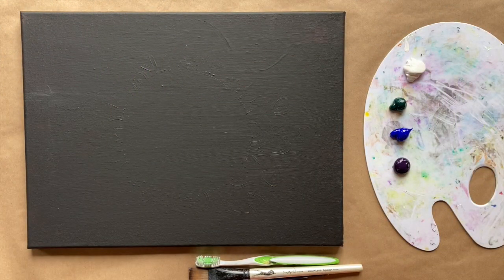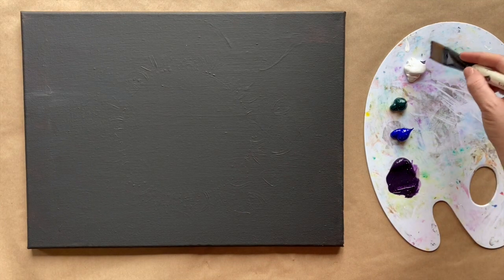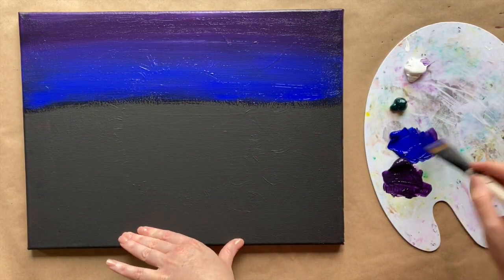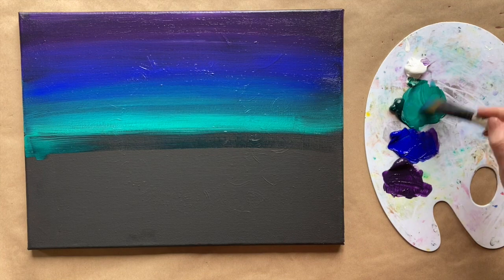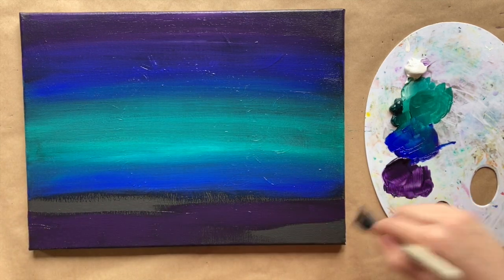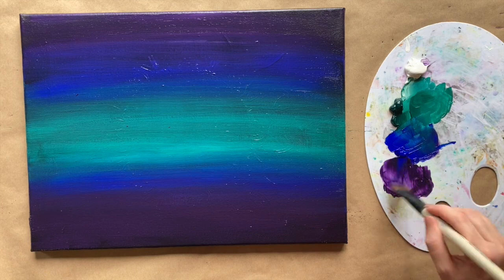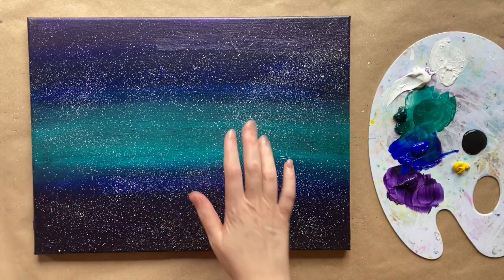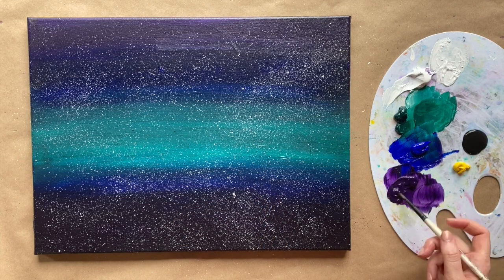EP23- 'Moonlit Mountain Lake' acrylic painting tutorial for beginners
First 50 Patrons will get a free copy of Acrylic Bootcamp

Today we are painting a moonlit lake on this revolutionary full-moon weekend. I hope that this painting brings you peace and stillness and a moment of solace for your tired hearts. I love you all, stay safe, stay calm, and remember your center.

You will need the following colors for today’s acrylic painting:

Titanium white
Mars Black
Thalo Green
Cadmium Yellow
Ultramarine blue

And the three standard brushes that I use:

Simply Simmons flat wash brush

You'll also need an old toothbrush for this painting.

This video is designed for artists at home to be able to paint along with this real-time acrylic painting tutorial for beginners. It’s also a super fun idea to offer an in-home art party with all of your friends! Let me know what you thought of today's easy acrylic painting tutorial in the comments section. Free easy acrylic painting classes are offered every Saturday.